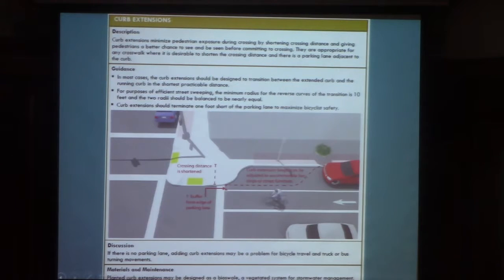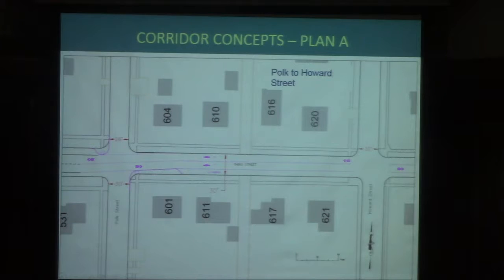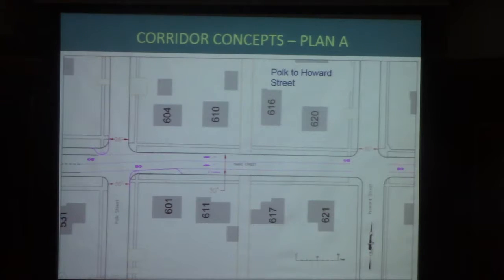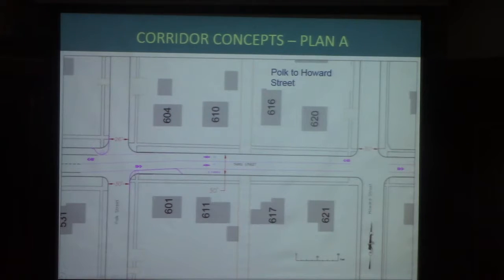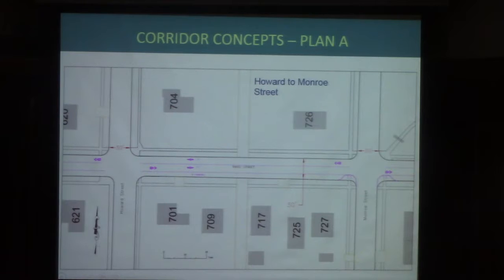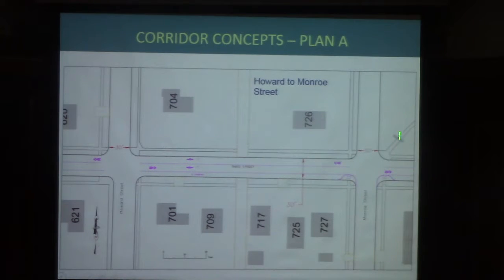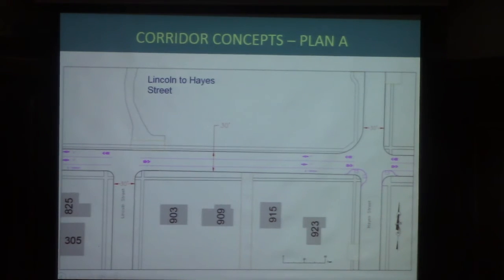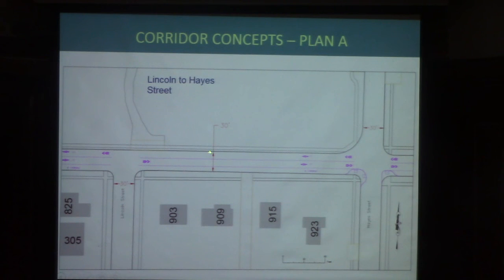Part 3, Third Street Corridor Plan, Transportation Committee - November 9, 2017